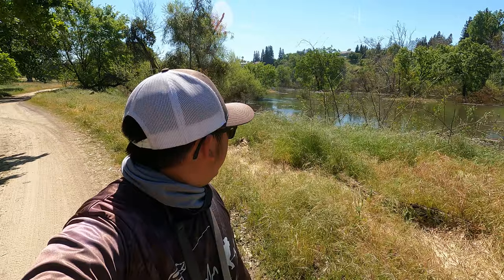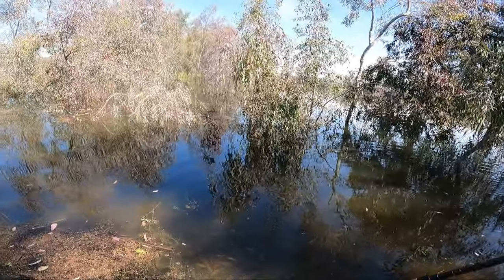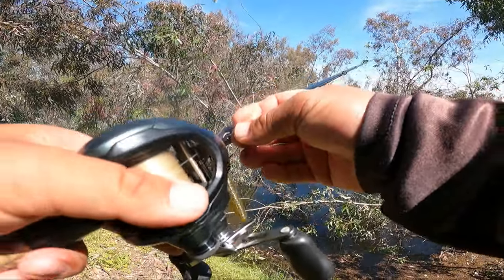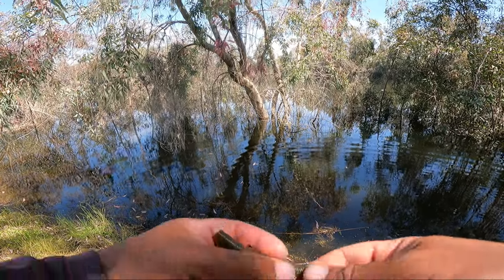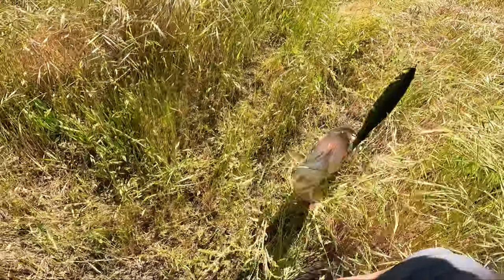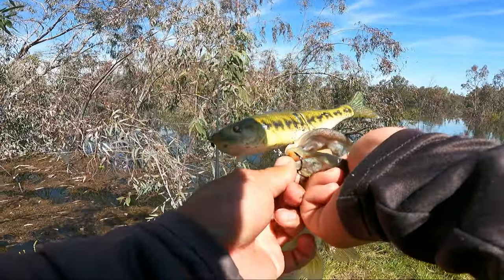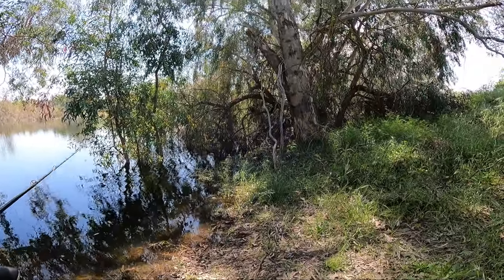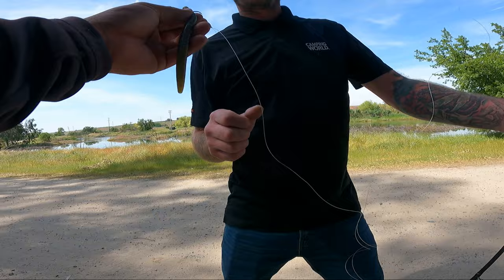Throwing a Big Glide Bait in the Spring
Made a quick trip to the local ponds. Fishing Sycamore Island, a place where i grew up fishing. No kayak today, just some good old bank fishing.

RHIWHLBGM54ALONC